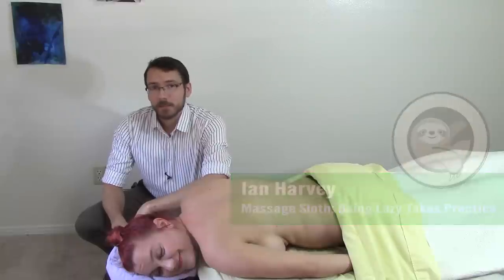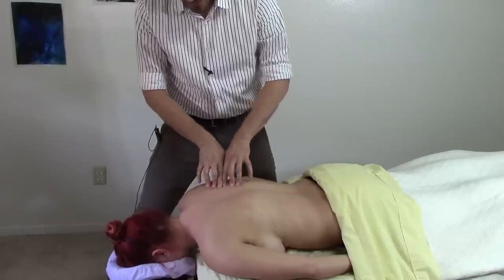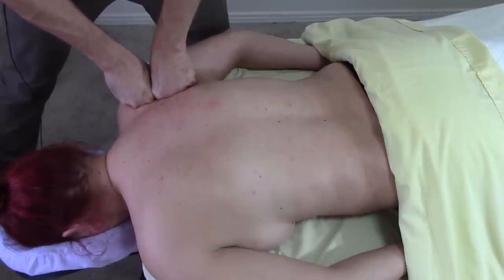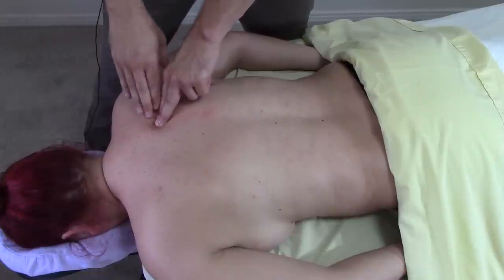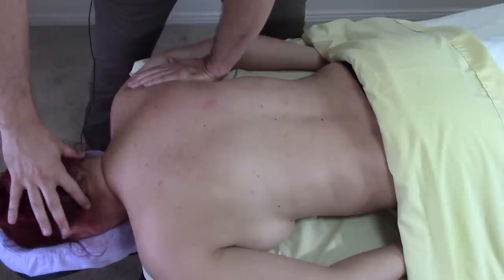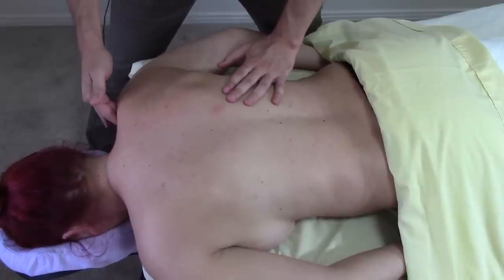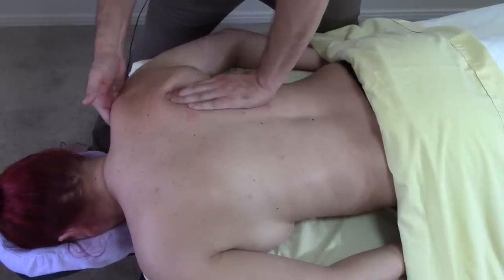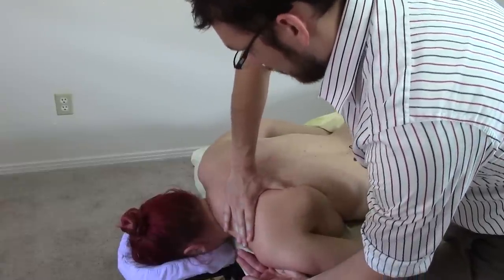Massage Tutorial: Pain under the shoulder blade, myofascial release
This is a complaint that I hear somewhat frequently, especially from office workers. They feel like there's a "knot" under the shoulder blade that acts up the longer they work, sometimes with searing pain. This can be exacerbated by manipulating loads out in front of the body (carrying, cleaning, stocking, filing).

After years of hunting down trigger points (I don't do this as much any more, but I'm glad to have that information under my belt), I've found that the most common site that refers to under the scapula is the lateral trapezius, especially the inferior aspect. Once you've warmed up the region, you should be able to find the relevant area just medial and inferior to the spine of the scapula. You'll be working on the edge of trapezius, right where it crosses over the medial border of the scapula. Dealing with this trigger point can be tricky, as you might have to "trap" the squirmy edge of the muscle using your fingers. You can go broad instead and not worry so much about trapping just the right point.

After dealing with the culprit, think globally. What other regions are yanking on this area, causing it to be ticked off? My first suspects are rotator cuff (if they all team up at the same time, they can "glue" the scapula out laterally), upper traps, and pecs. Iron these areas out and assign some nice chest stretches to keep this from reappearing.

Let me know what you think! I'm always looking for suggestions for videos, new ways of doing things, questions, and comments.